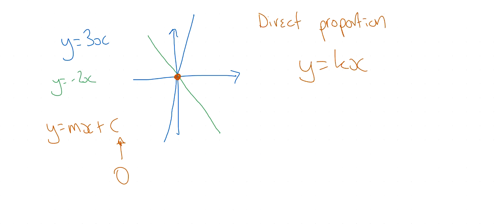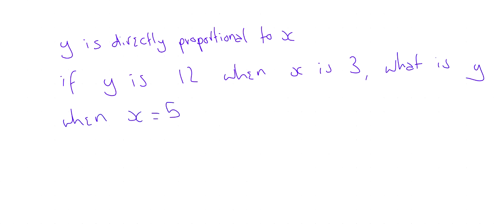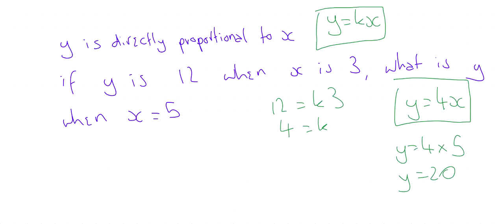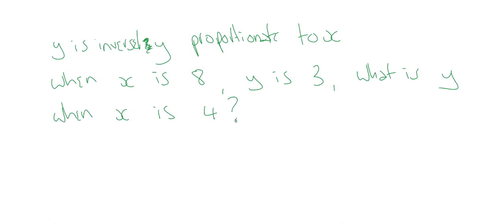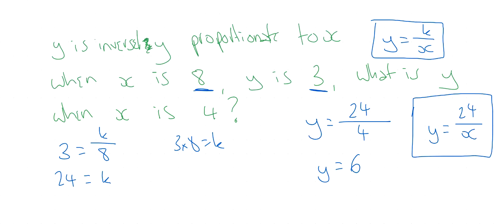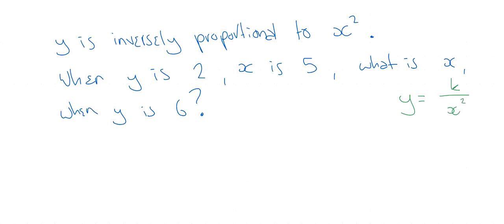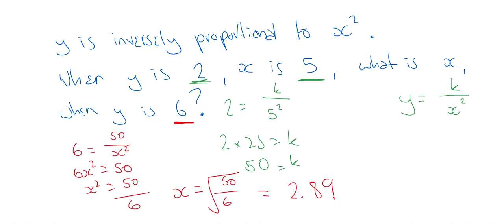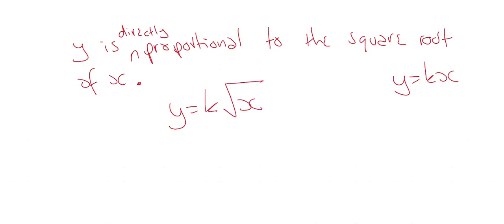Direct & Indirect Proportion